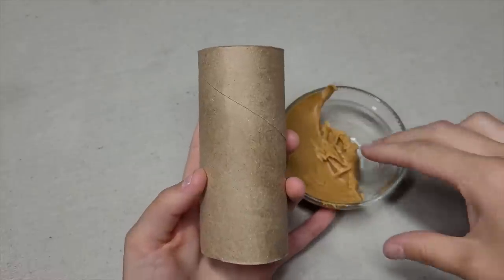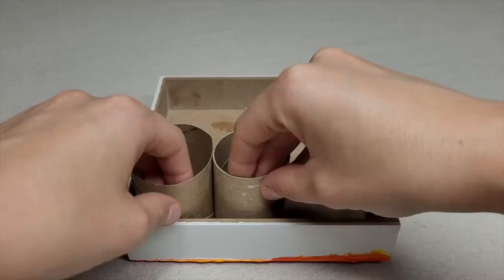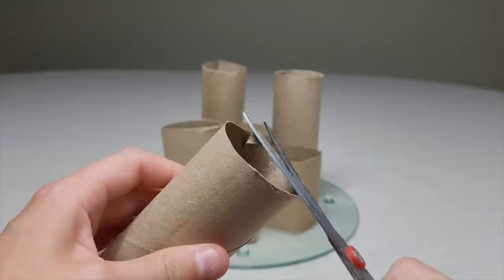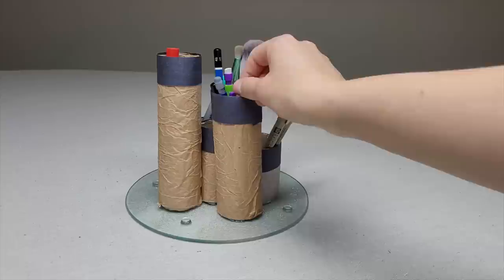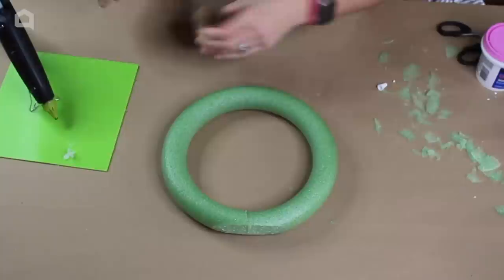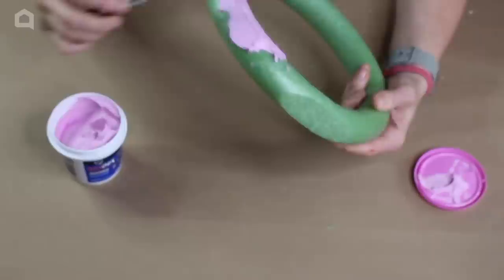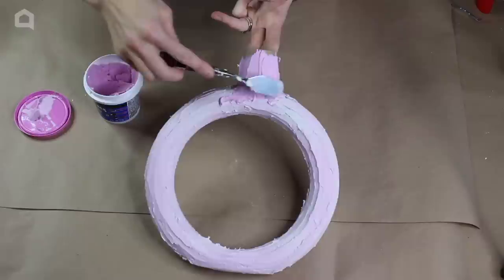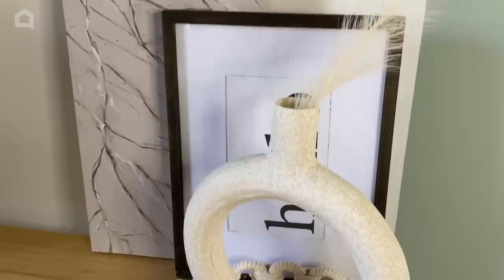Why you NEED to spread peanut butter on your toilet paper rolls!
Stop throwing away your toilet paper rolls! There's so much you can do with them. From life hacks to decorating, you'll never see TP the same way again.

With @TheArtGe & @Artsandclassy

For more ideas on how to use toilet paper rolls, check out these DIY projects on Hometalk